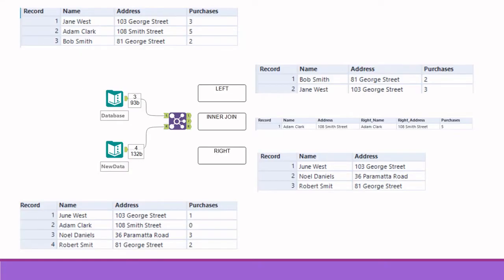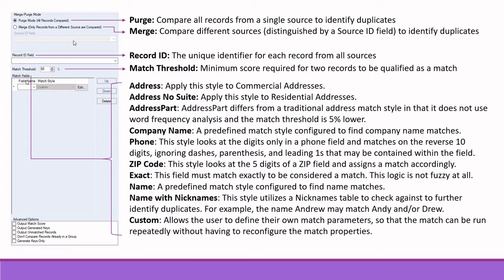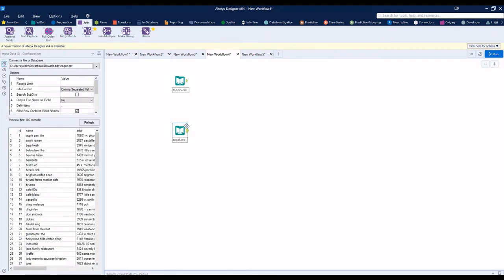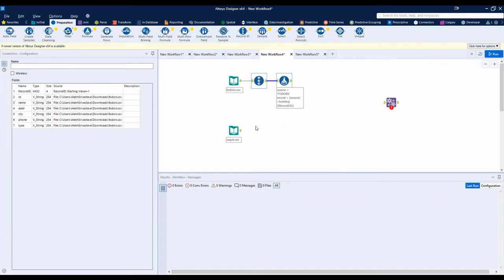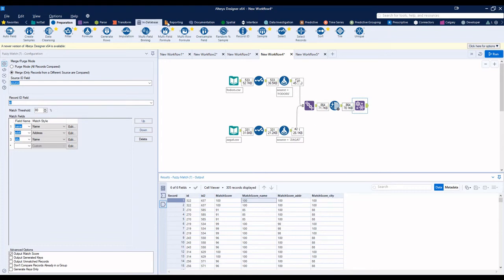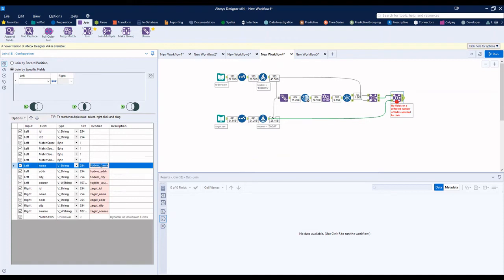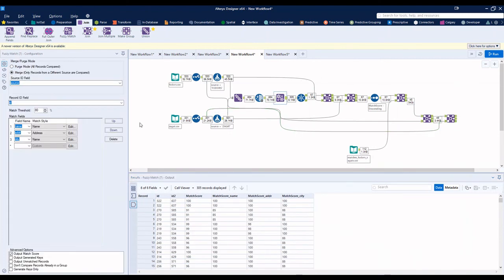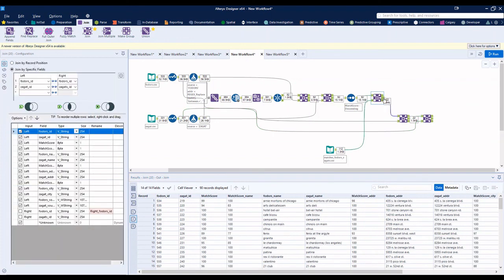Fuzzy Matching in Alteryx